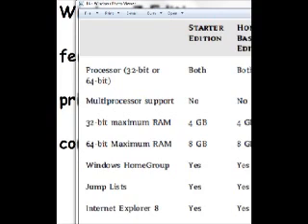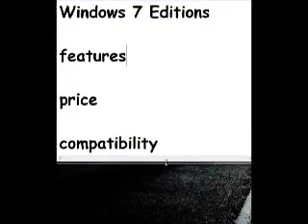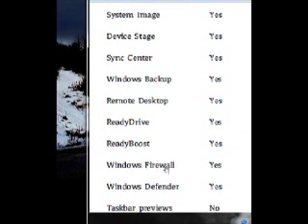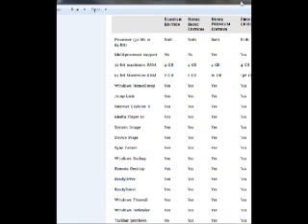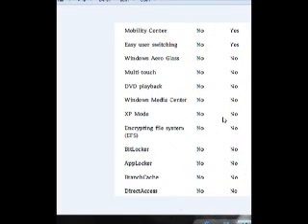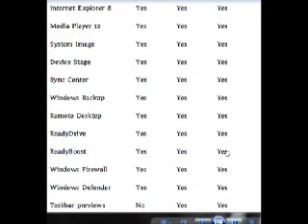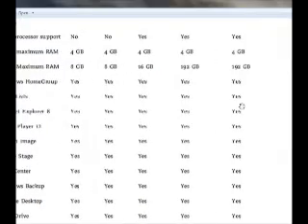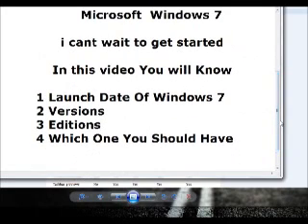Windows 7 editions.wmv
Different Editions and features of windows 7.